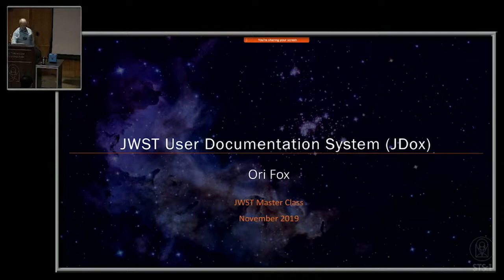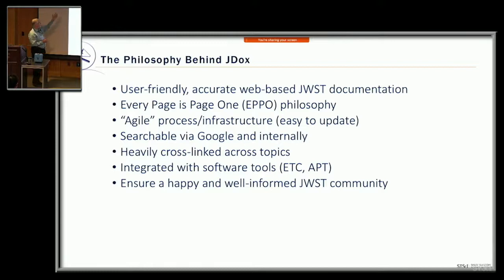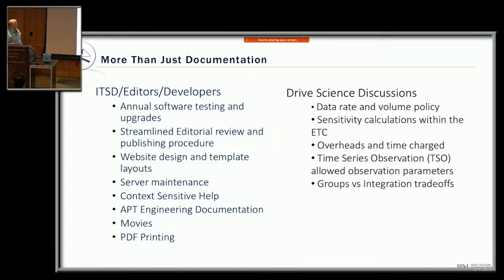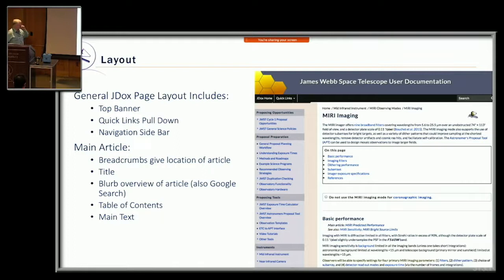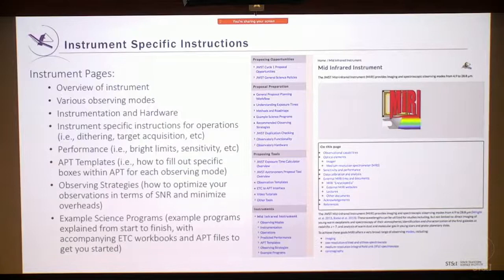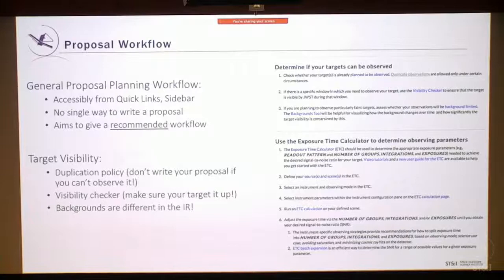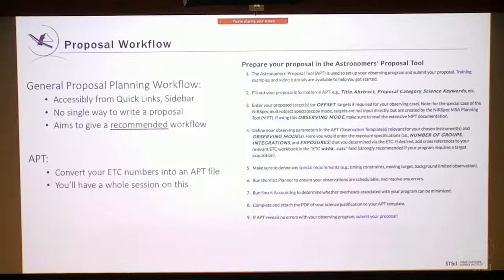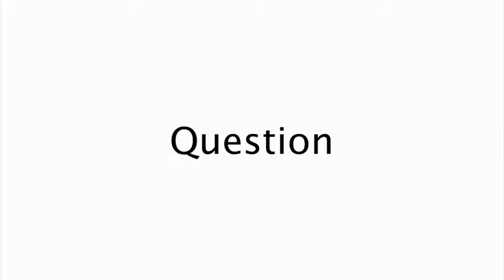JWST User Documentation (JDox) Webcast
Webcast of presentation by Bill Blair on JWST User Documentation (JDox) from the JWST Master Class held on 18 November 2019 at Space Telescope Science Institute. The presentation materials were prepared by Ori Fox.